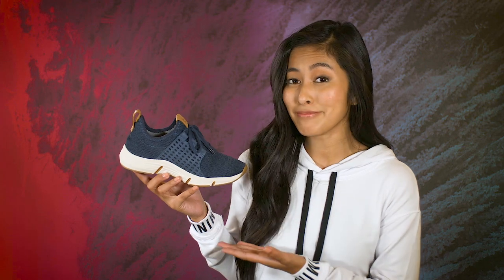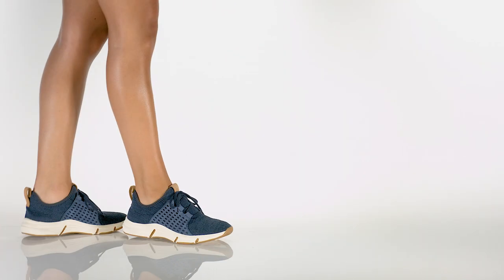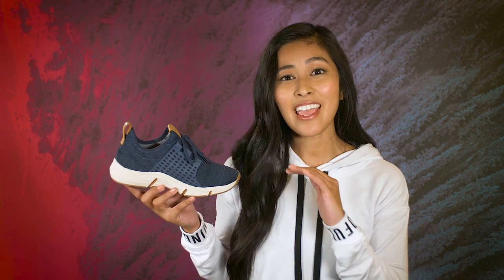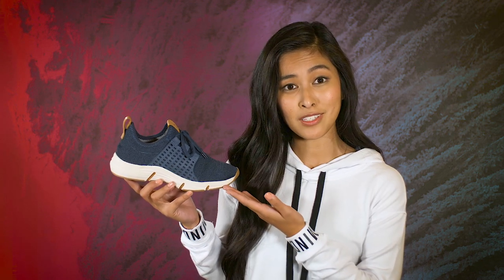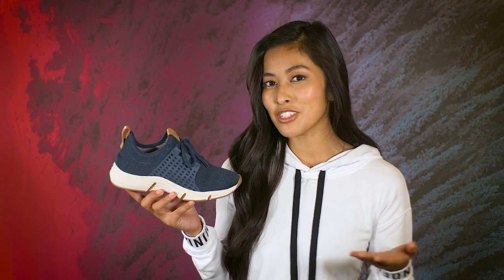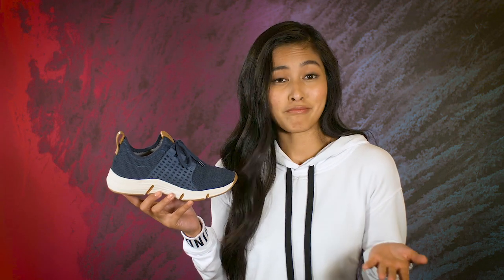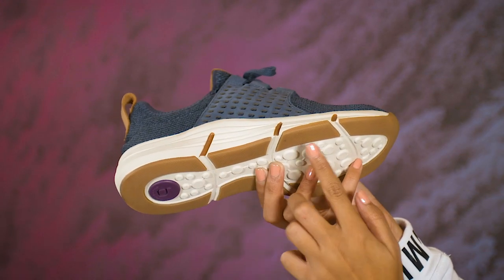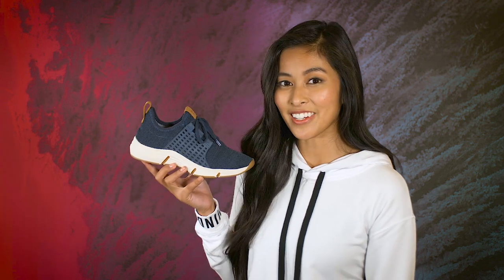Bionica Shoes - the ORSOLA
The exciting new update to our best selling trainer, the Ordell - designed with a new airy knit fabric and a sporty laser-perfed overlay for the adjustable laces. Once you adjust the laces, there’s no need to tie or untie - simply use the leather heel tab and “b” on the tongue to slip in and slip out! EASY! The Orsola will be your new go-to for long walks, working out, or any adventure where you want to feel light on your feet.